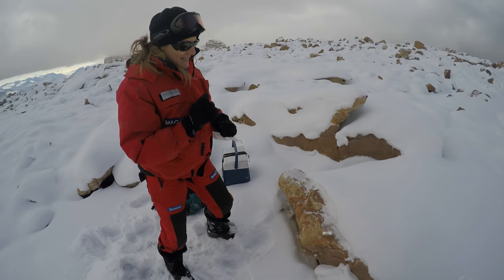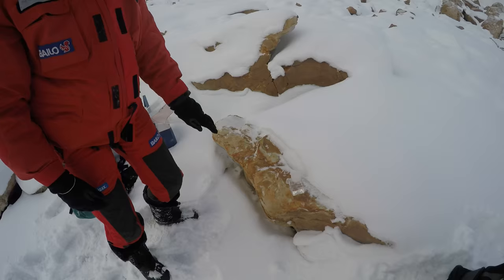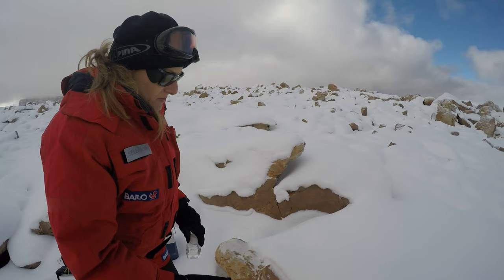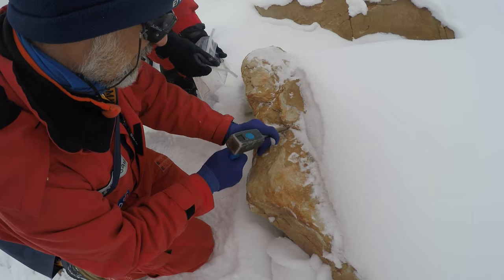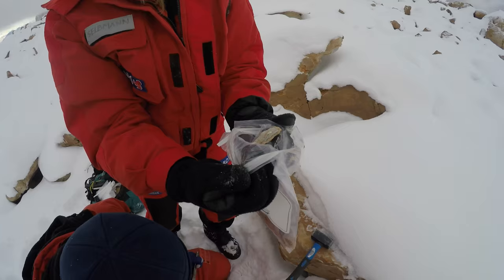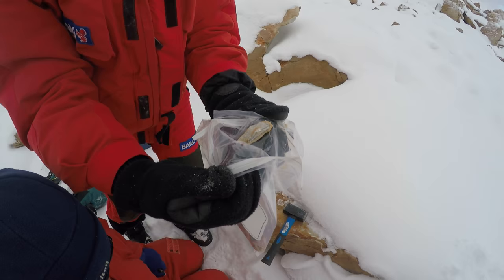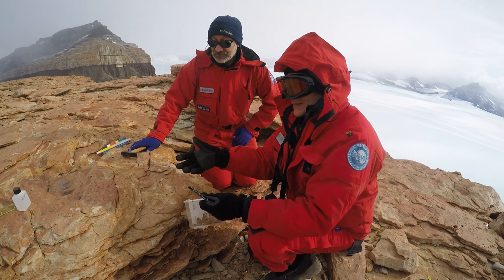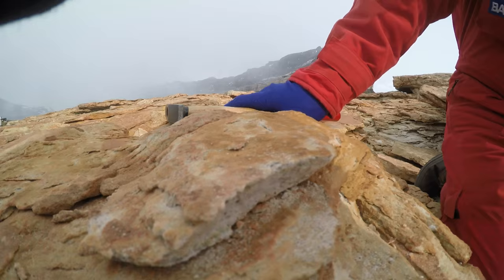Sampling endolithic lichens in the Dry Valleys, Antarctica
Dr. Laura Selbmann (Univ of Tuscia, Italy) describes her sampling methods and how to recognize endolithic lichens in the Dry Valleys, Antarctica

Endolithic lichens are found primarily in Antarctica where they evolved under the extreme environmental conditions. Unlike other lichens, they grow inside the rock where bands of fungi (black) and algae (green) are visible when the rock is broken to expose the interior.

Filmed on 18-22 December 2015 by Dr. Steve Emslie, Univ of North Carolina Wilmington